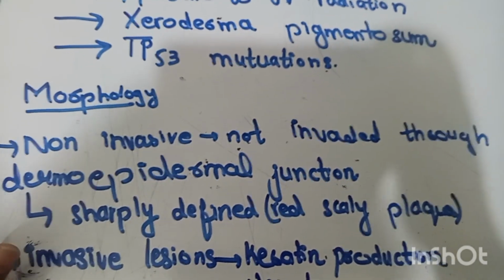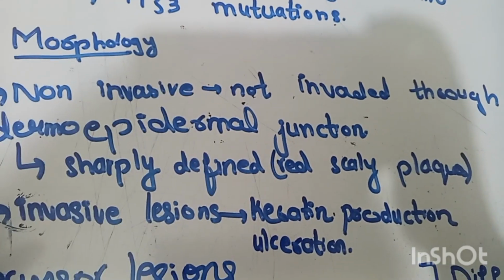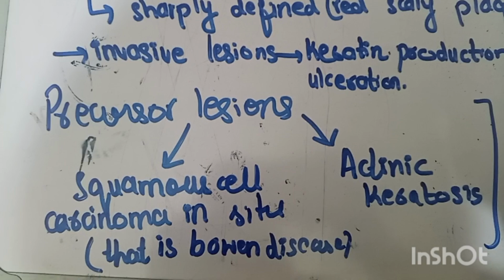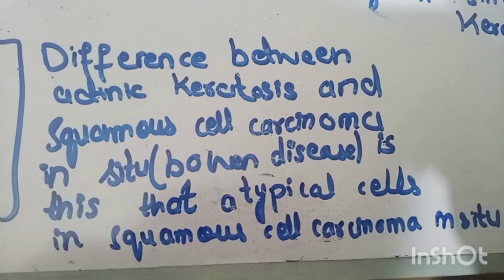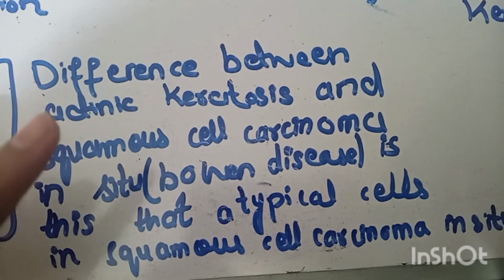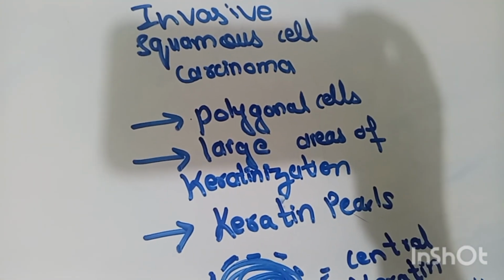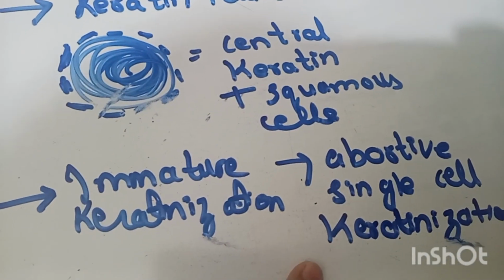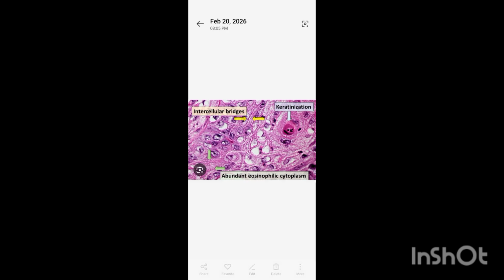Squamous cell carcinoma pathology robbins